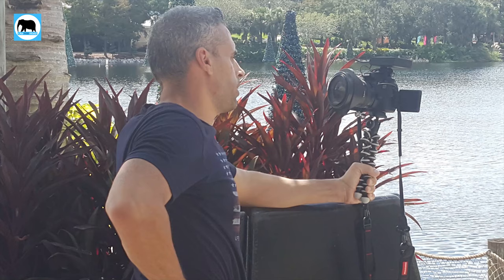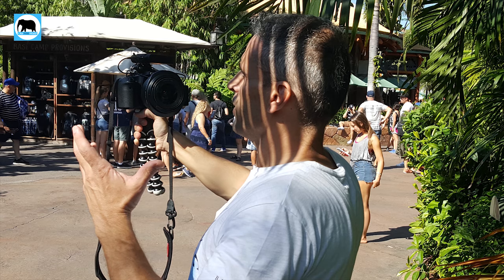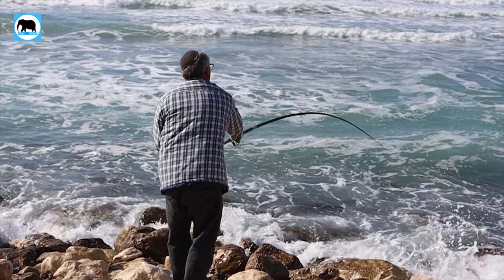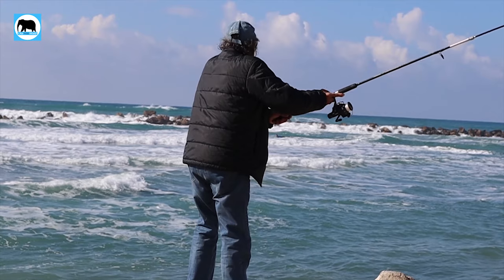My New Vlogging Camera Canon M50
My New Vlogging Camera Canon M50 review
What is the best vlogging camera?  In this video, we put the Canon EOS M50 in the center.
So I drove to the sea to check this camera with everything she offers like FHD50 fps or 120 fps on slow motion, and the 4K
This camera is doing a good job.

My gear
Canon M50
Canon EF-M 15-45mm f/3.5-6.3 IS STM lens

Keep watching and pointing your comments.